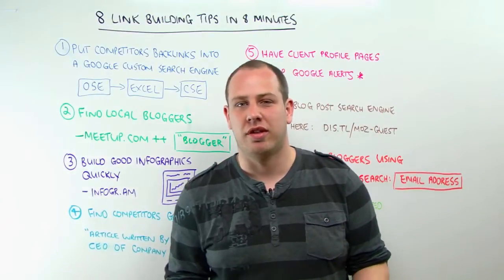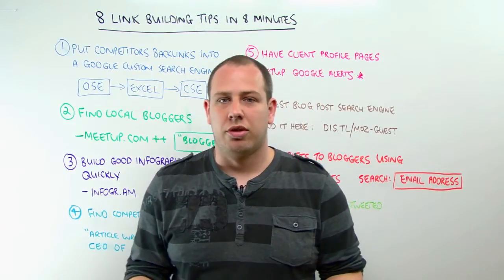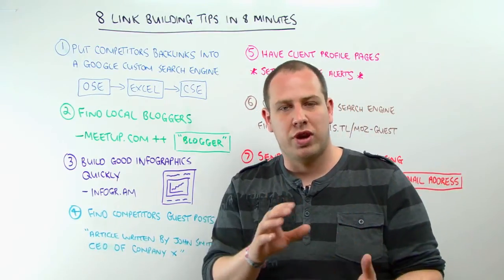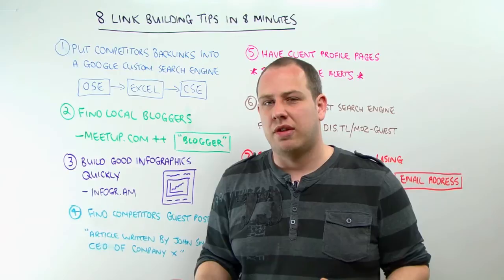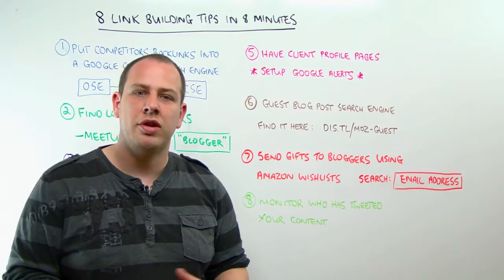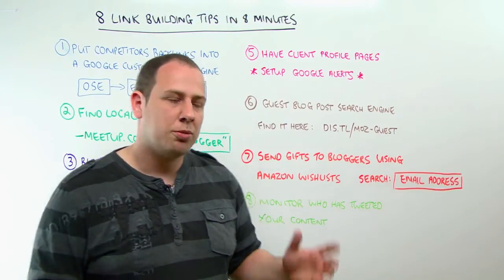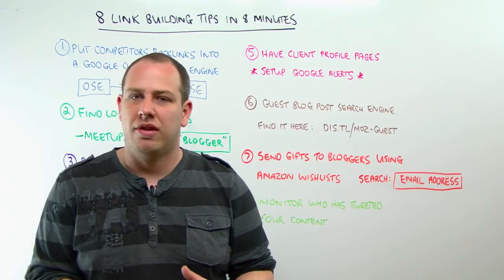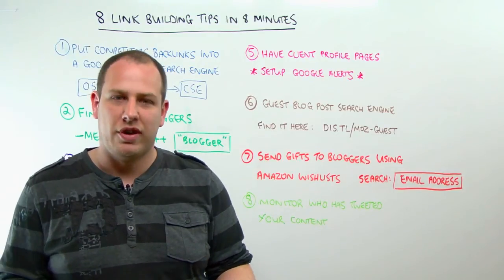Eight Link Building Tips - Whiteboard Friday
For today's Whiteboard Friday, Paddy Moogan will be covering eight tips to help you build more links. This follows on from my talk at MozCon which covered 35 ways to get links in around 35 minutes.